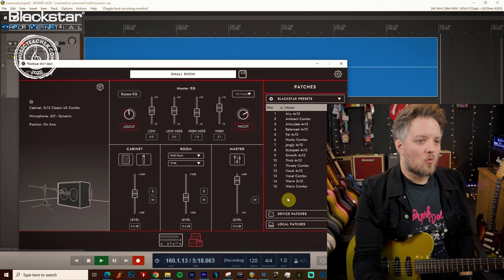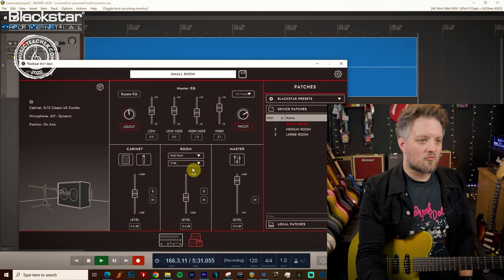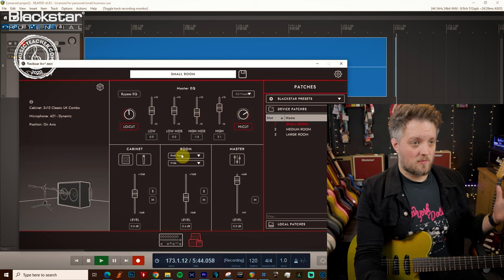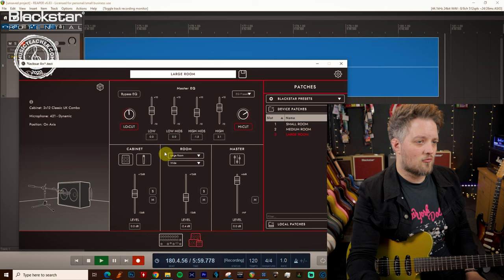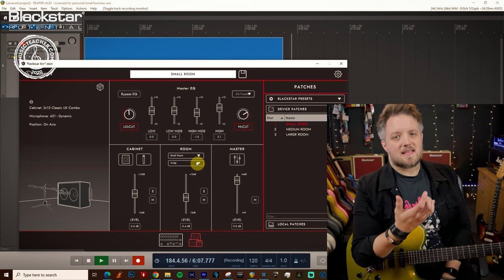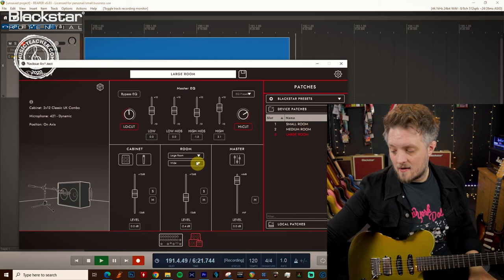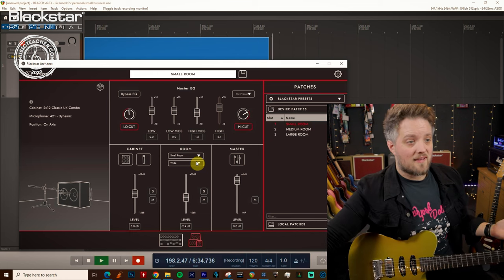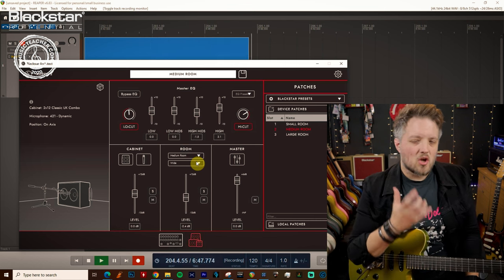Using CabRig Presets for Different Size Rooms | Blackstar Potential Lessons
In this Blackstar Potential Lesson with Leigh Fuge of Musicteacher.com we'll be looking at using CabRig presets for different sized rooms.